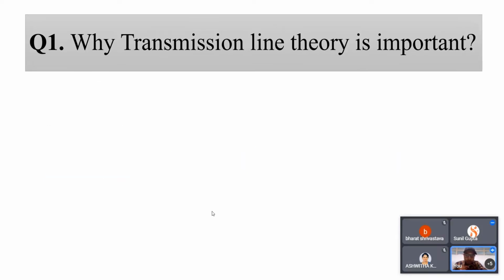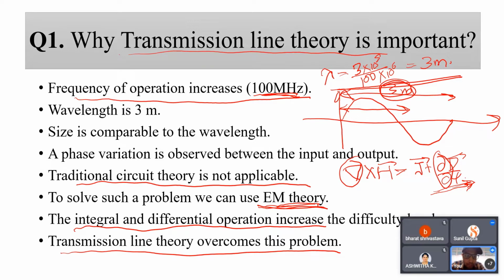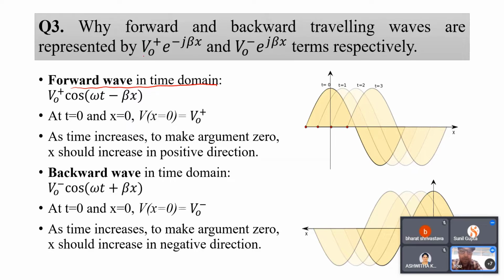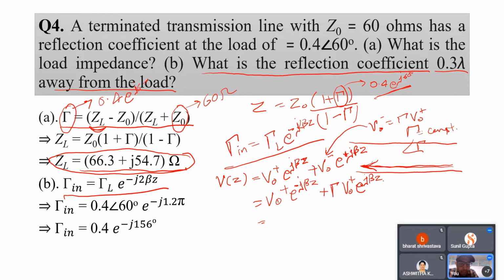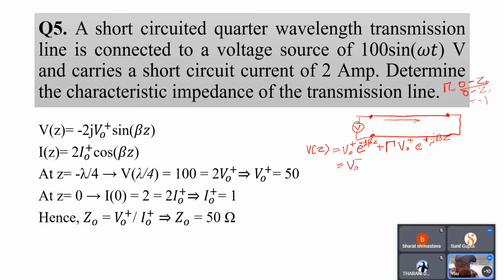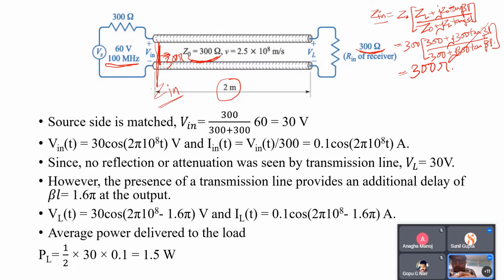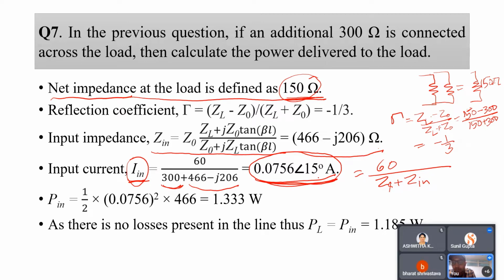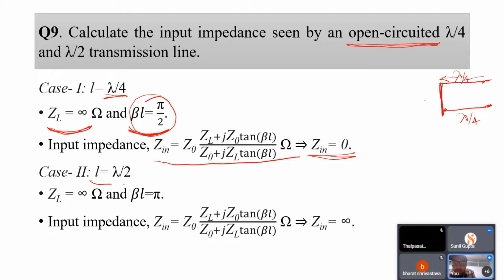Week1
Applied Electromagnetics For Engineers